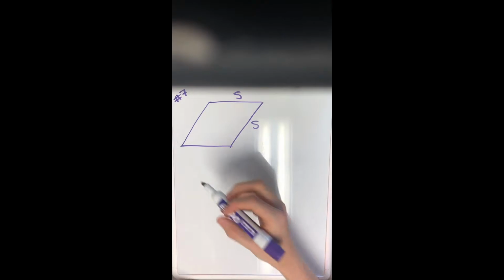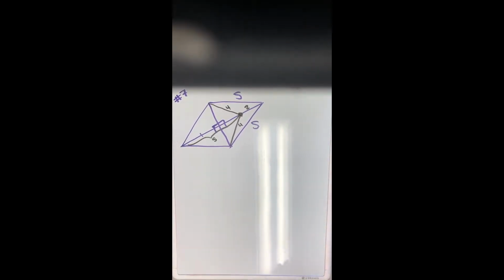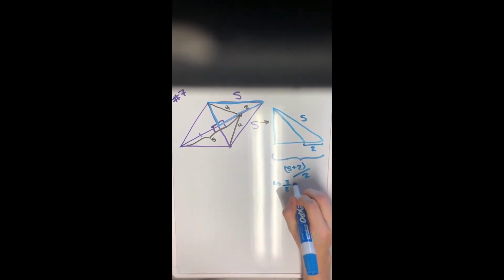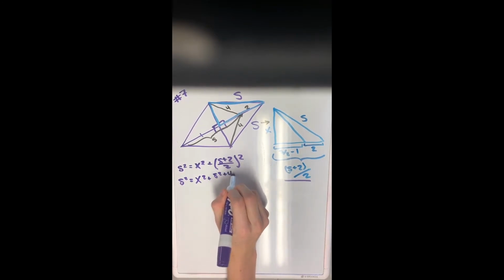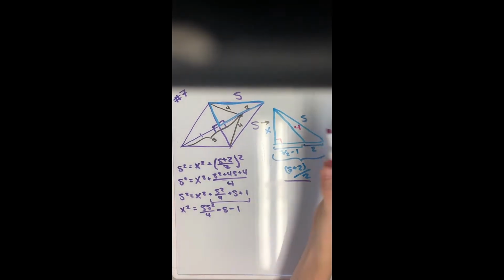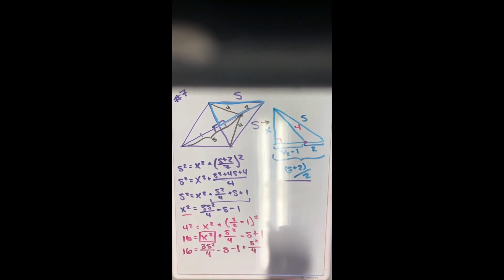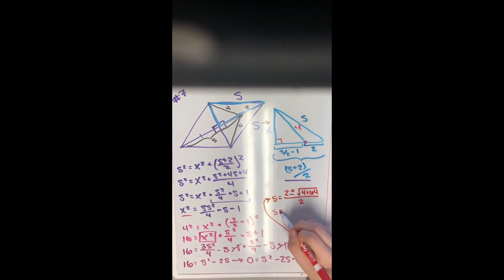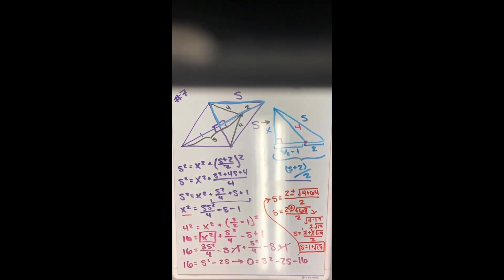CPS Problem Set 8 Number 7